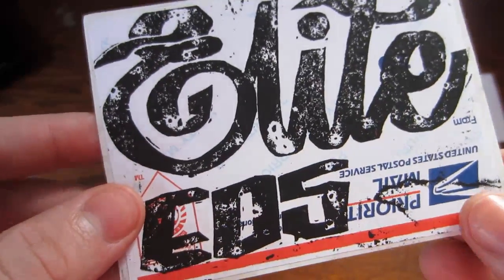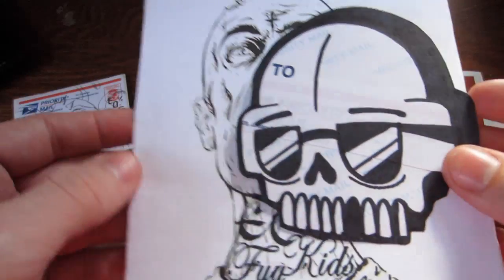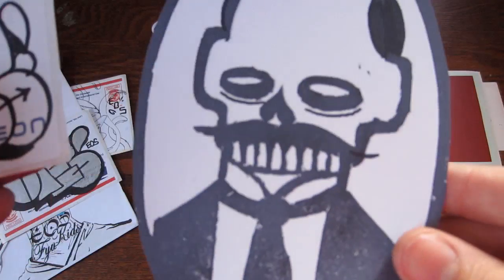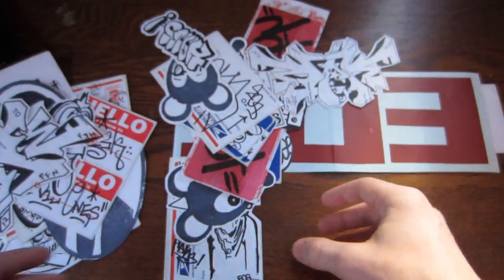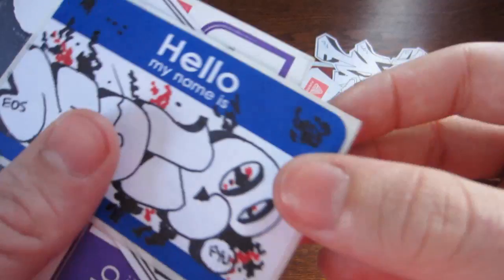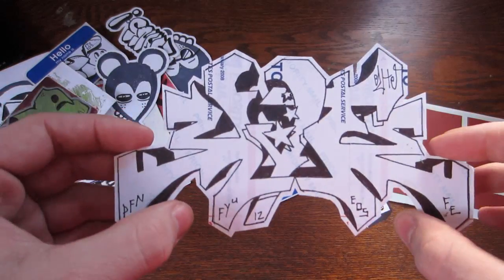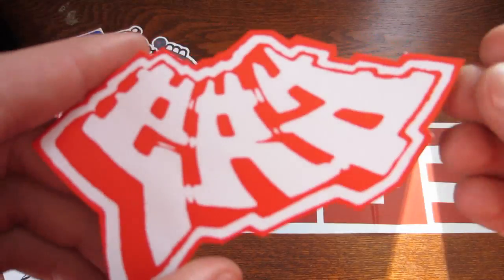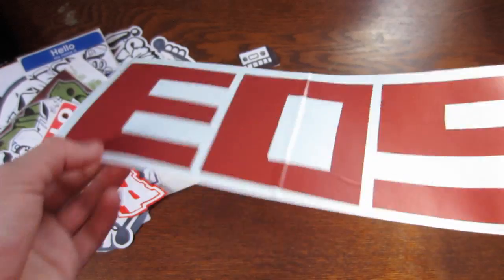Otes Graffiti Sticker Trade